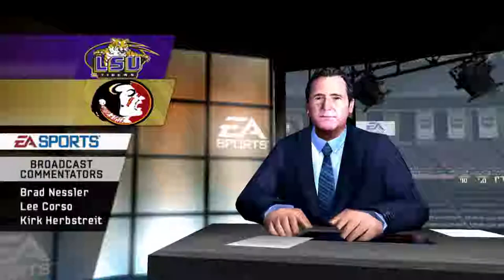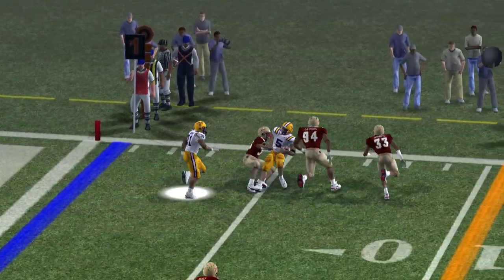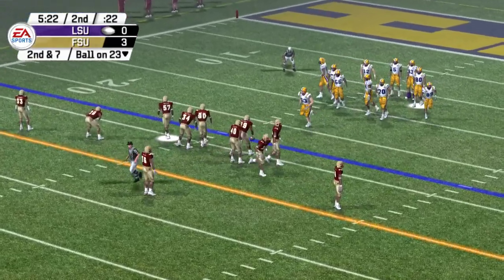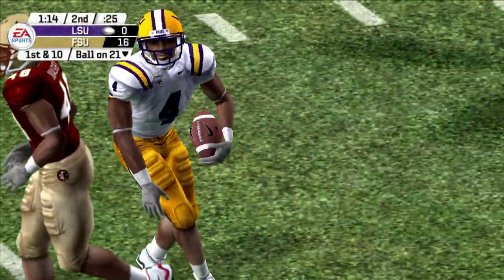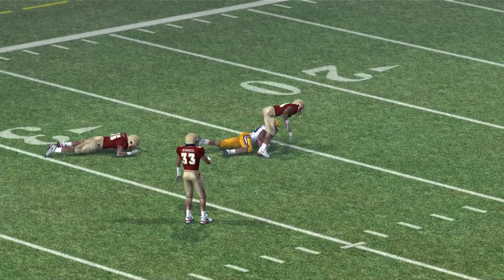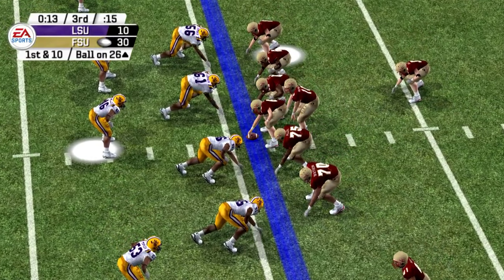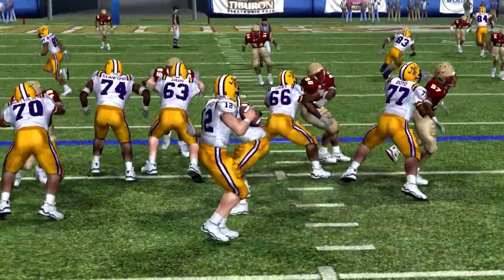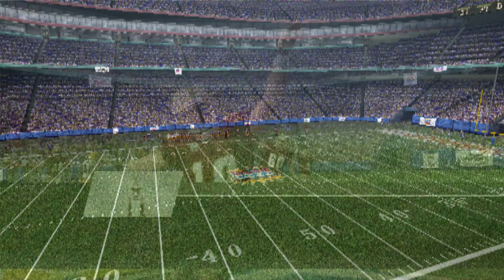Ncaa Football 06 - #3 LSU vs #2 Florida St (S8, Semi Final)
LSU faces off against Florida State and their heisman winning WR Kevin Beck in the semi finals of the College Football Playoffs.